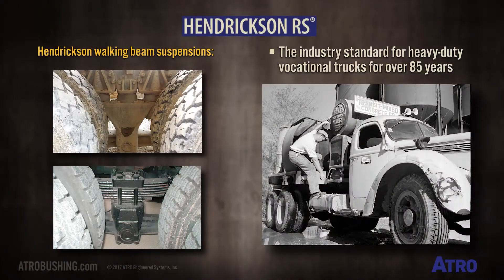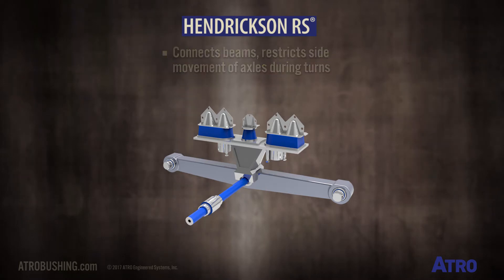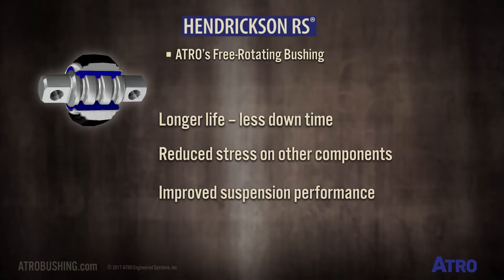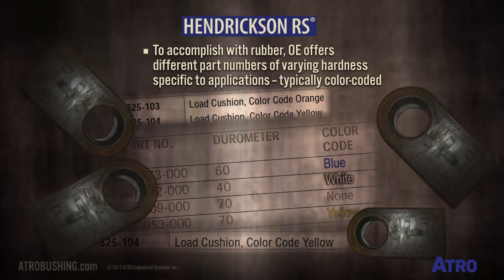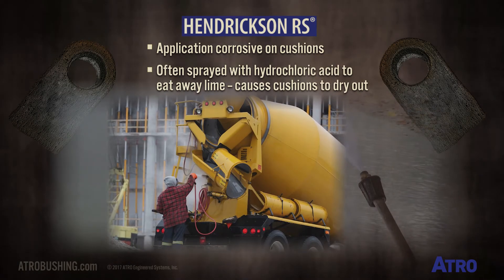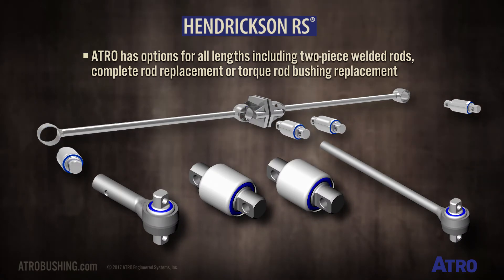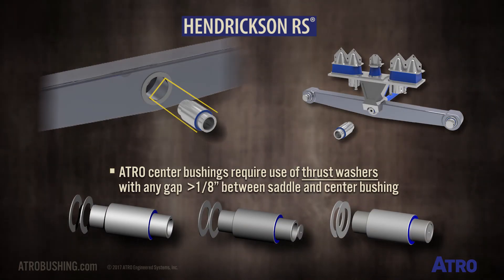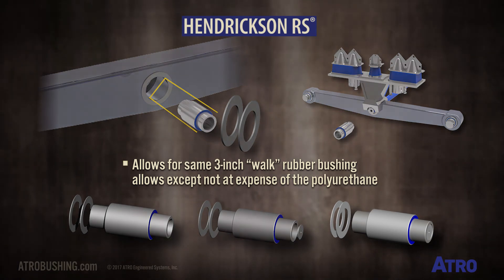ATRO Parts | Hendrickson RS Suspension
ATRO offers a full line of long-lasting polyurethane replacement parts for the Hendrickson RS suspension systems. We made this video to show you key points in identifying these suspensions, along with details for maintenance, and specs for ATRO parts.

The Hendrickson walking beam suspensions have been the industry standard for heavy-duty vocational trucks for over 85 years. This suspension incorporates two walking beams, officially called equalizing beams, on each side of the truck that pivot on center bushings. A cross tube rides between the two center bushings. It connects the beams and restricts side movement of the axles during turns. An end plug is welded on the outboard end of the center bushings to contain the cross tube.

The superiority of ATRO's polyurethane over rubber is only part of the ATRO Difference. With ATRO's free-rotating bushings in the end beams, the bushing windup experienced and rubber bushings is eliminated, resulting in longer life, reduced stress on other components, and overall improved suspension performance.

The RS features four large rubber or polyurethane load cushions above the saddle assembly. ATRO's load pads are made of our proprietary low-rebound material to absorb shock and limit its transfer to the frame. To accomplish this with rubber, the OE traditionally offers different part numbers of varying hardness specific to the application. These are usually color-coded. In contrast, ATRO's one part number will perform reliably in any application.

The rubber cushions of any durometer are susceptible to chemical attack. The RS suspension is frequently found on ready-mix trucks, but this application is very corrosive on the cushions. The suspensions are often sprayed with diluted hydrochloric acid to eat away the lime, but this causes the cushions to dry out. They take a significant compression set and become very hard. ATRO's polyurethane pads are resistant to chemical attack and continue to absorb the shock.

Hendrickson suspensions can be specified for most OE makes, so the variation in torque rod lengths is extensive. ATRO has options for all lengths, including two-piece welded rods, complete rod replacement, or torque rod bushing replacement. An important note: do not mix ATRO with rubber. It is acceptable to mix ATRO bar pin end bushings with OE bronze centers. However, bronze centers require grease, while ATRO's do not.

ATRO's center bushings do require the use of thrust washers. If there is any gap more than one-eighth of an inch between the saddle and the center bushing, it must be filled with thrust washers. These are necessary because ATRO's center is not bonded to the inner pin. During turns, misalignment occurs within the bushing by allowing the inner sleeve to slip laterally. This allows for the same three-inch walk a rubber bushing allows, except that it's not at the expense of the polyurethane.